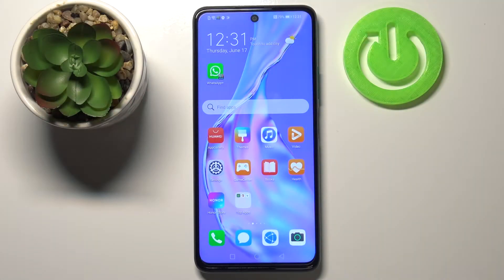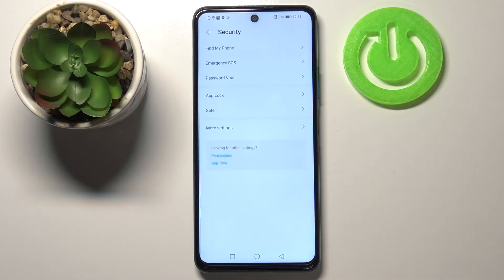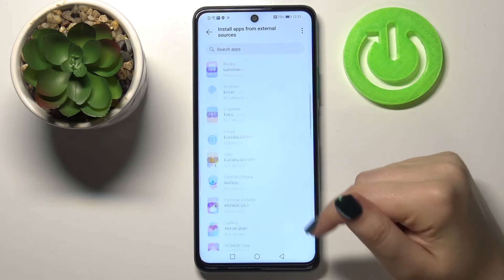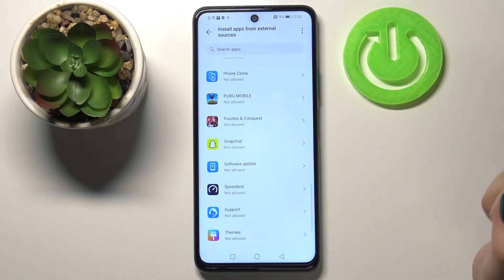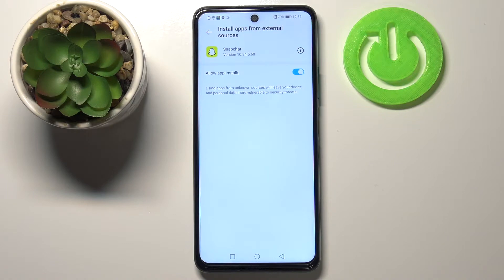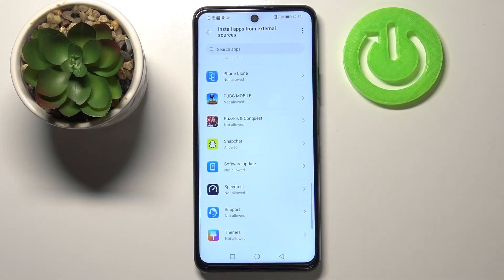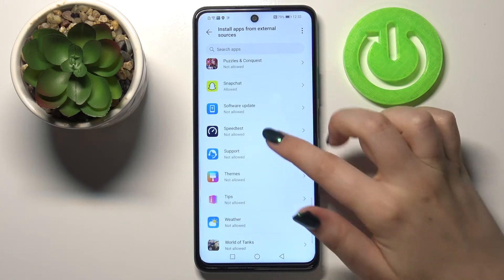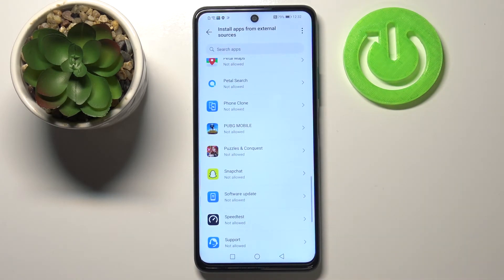How to Activate Unknown Sources in HONOR 10X Lite – Allow App Installation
Read more info about HONOR 10X Lite:
Are you looking for a setting that helps you to activate unknown sources in HONOR 10X Lite? DO you want to find out how to smoothly allow app installation in HONOR 10X Lite? We would like to present the guide, where we teach you how to activate unknown sources in HONOR 10X Lite. Let’s use the uploaded video guide and learn how to locate security options and install applications from unknown sources on your Honor device. Visit our HardReset.info YT channel and get many useful tutorials to HONOR 10X Lite.

How to enable unknown sources in HONOR 10X Lite? How to allow unknown sources in HONOR 10X Lite? How to install apps from different sources in HONOR 10X Lite? How to find security options in HONOR 10X Lite?